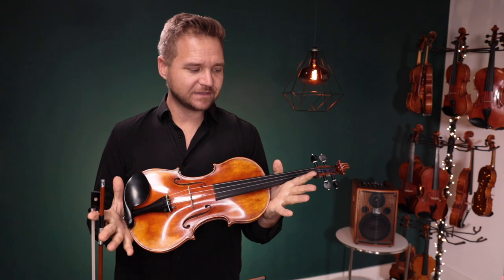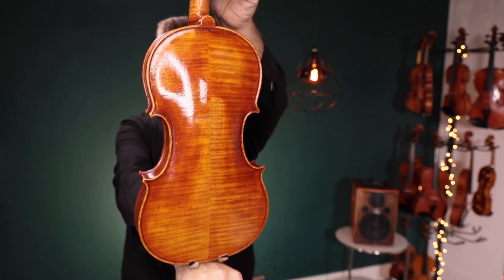Holstein Workshop Lord Wilton, Kreisler Violins for John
This video is for our dear customer John, but for everyone else, you can learn more about this instrument here: